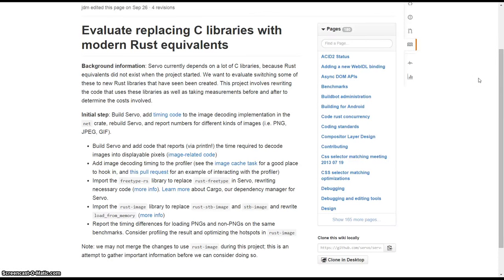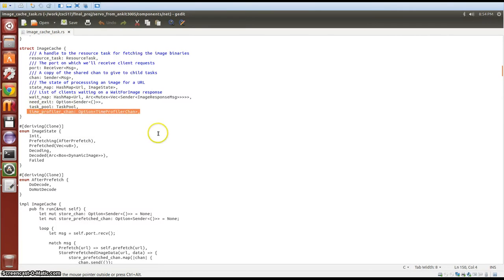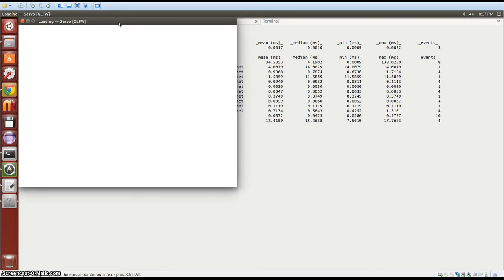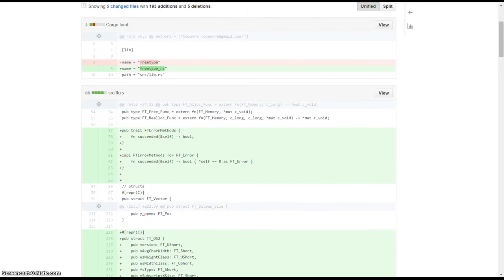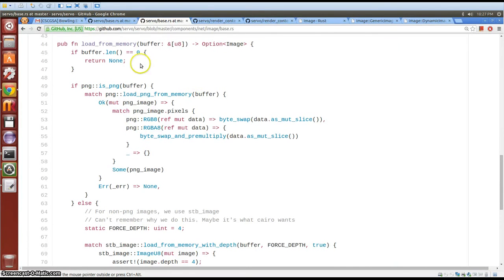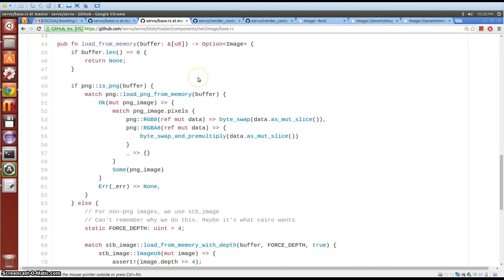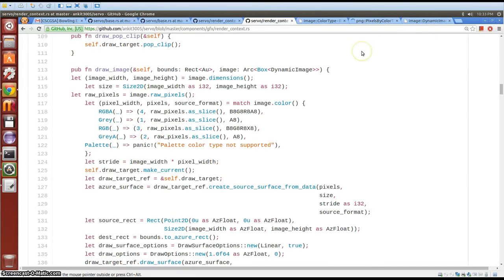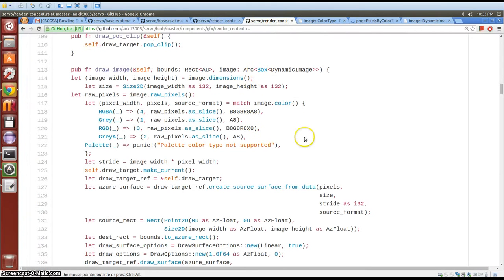CSC 517 Final Project - M1455